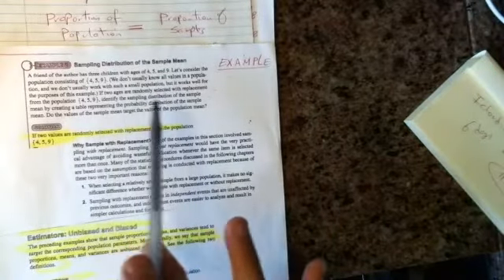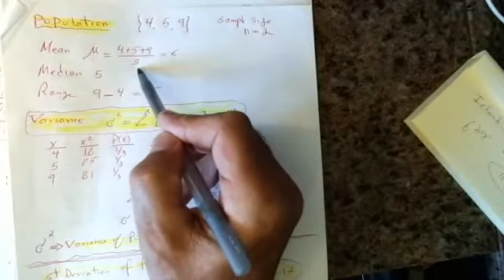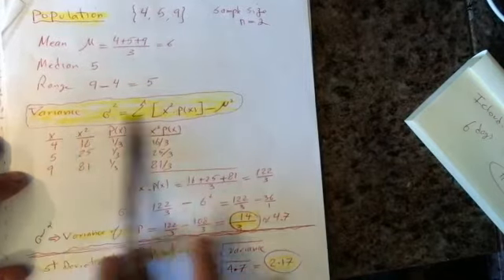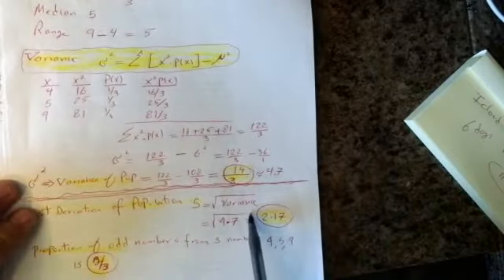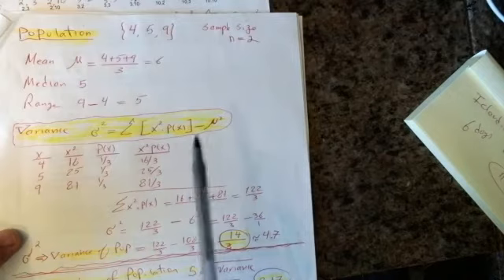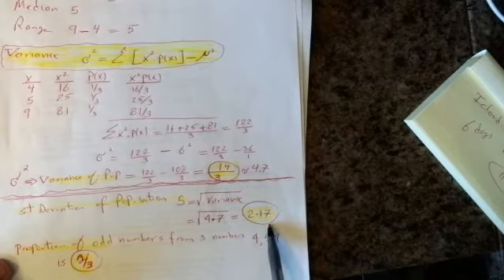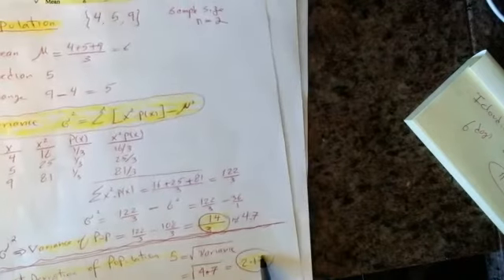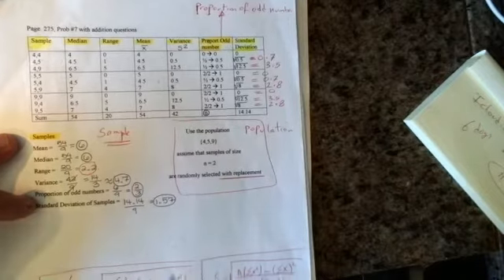Chapter 6 Section 6 3 Video Statistics